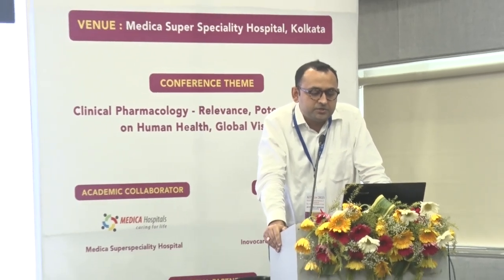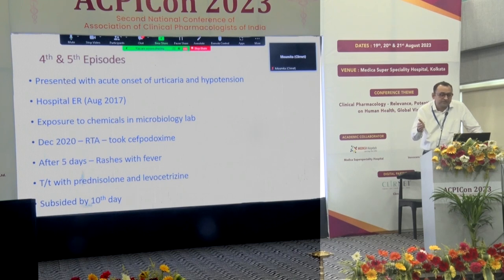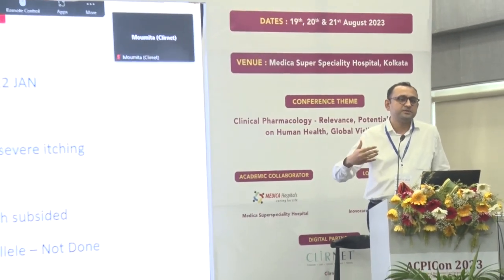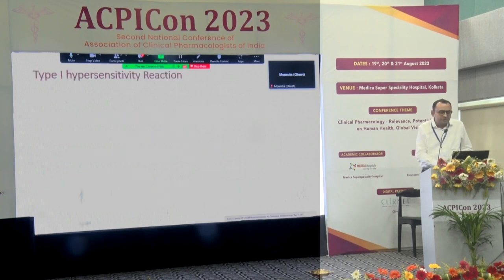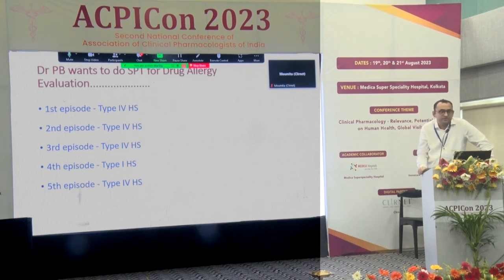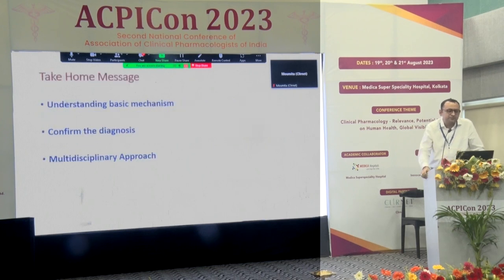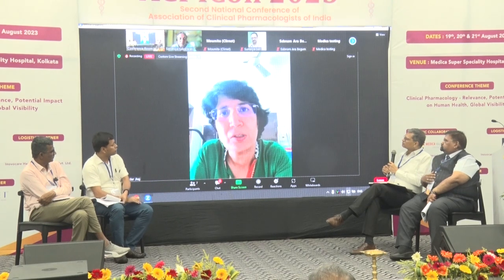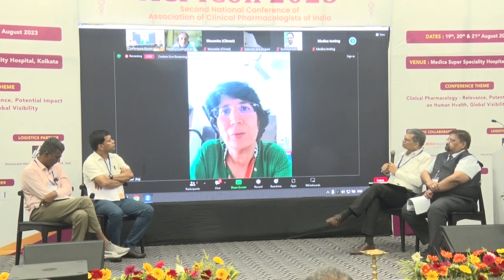ACPICON2023 - Drug Allergy & Desensitization - II & Panel Discussion: Clinical Pharmacology in India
Workshop on Drug Allergy & Desensitization

Resource Persons: Dr. Shambo S Samajdar

Panel Discussion: Clinical Pharmacology in India – The Way Forward

ACPICon2023 Day 1 (19th August, 2023) - Part IV

Second National Conference of the Association of Clinical Pharmacologists of India (ACPICon2023) organized by the The Association of Clinical Pharmacologists of India (ACPI)  during 19th, 20th and 21st August, 2023.

Panelists: Dr. Prabhakar Reddy, Dr. Ratindar Jhaj, Dr. Sukanta Sen, Dr. Sandhya Selvarajan,
Dr. Sougata Sarkar

Moderator: Dr. Shoibal Mukherjee